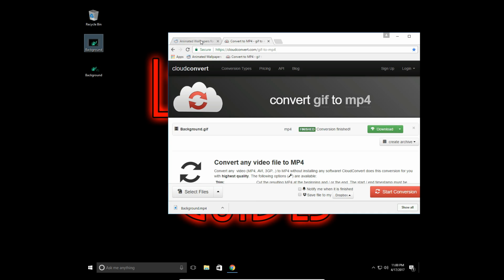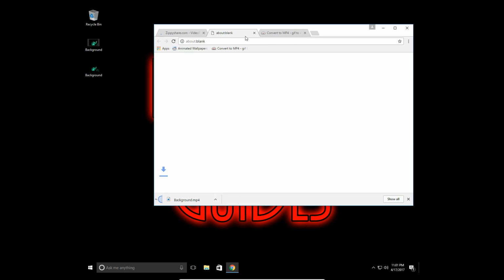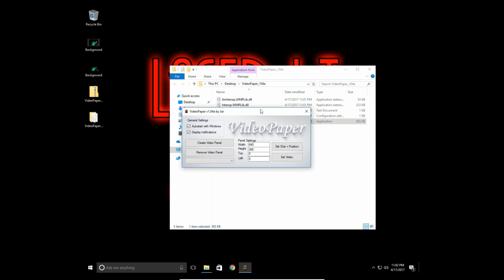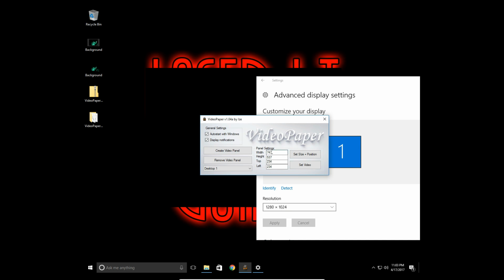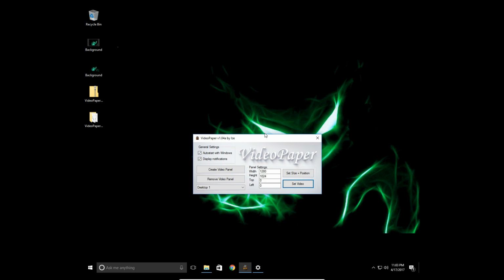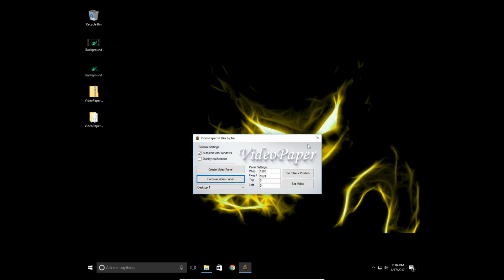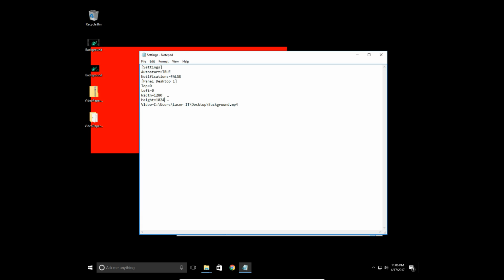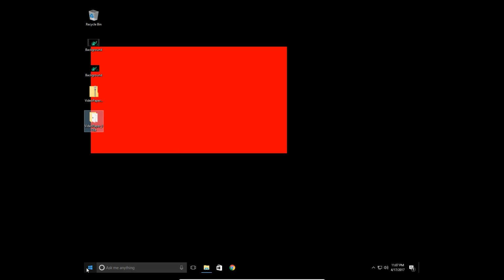Make a gif/mp4 your desktop background for free in Windows 10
This video will show you how to make a gif your desktop background in Windows 10.

Before starting I did mention that this software is buggy in the video although many users have had success so I would like to thank Reddit user Im-German-Lets-Party for creating the software.

1. Find the gif file you would like to use.

2. Right click on your desktop and go to personalise.

3. Change your settings to slide show and the change period to a day.

4. Now we want to convert your gif to an mp4 file, in the tutorial I used the following converter although there are many available

5.

6. Extract the file folder onto the desktop and open the application.

7. You will need to create a video panel and call it Desktop 1 (or a name of your choice) and set the top and left value to 0 and width/ height will be the resolution of your screen. Click on set Size and Position, the press on set video and find your mp4 file.

8. Now you have a video wallpaper on your desktop that will automatically load when you start your computer and log into your desktop.

I am not responsible for anything that happens on your machine and these tutorials are to be used at your own risk. If in doubt contact an IT professional.